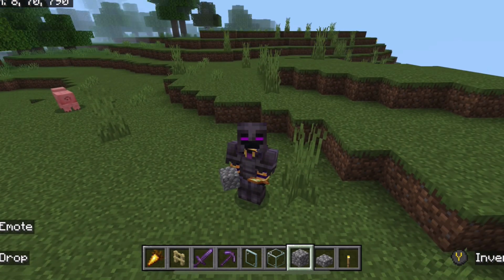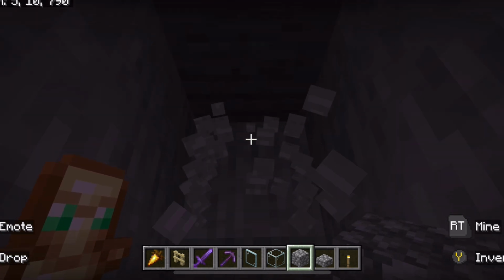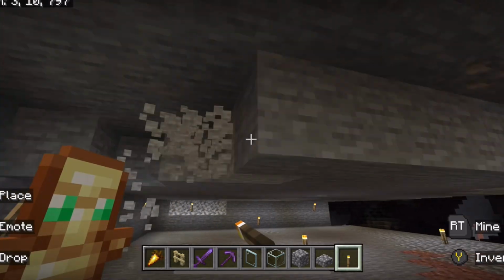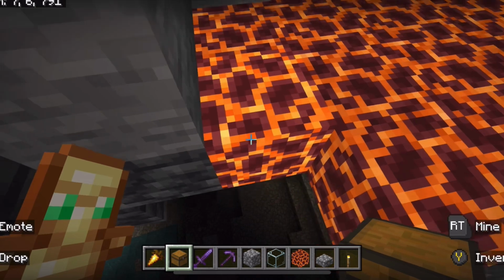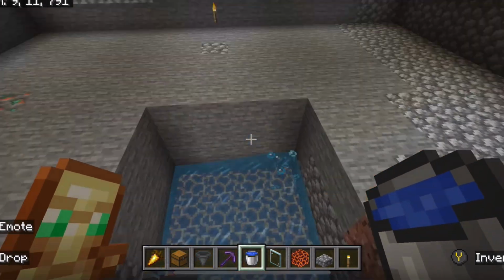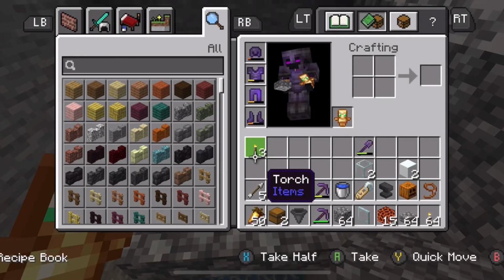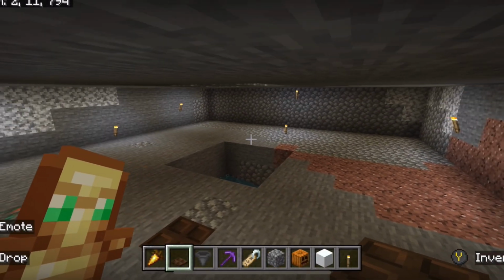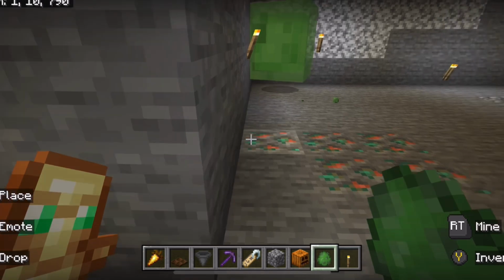Slime farm tutorial!! Minecraft bedrock 1.20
In this video I’ll be giving you a super easy tutorial to a slime farm it works best with your game on hard mode for the best results make sure you find a slime chunk with chunk base seed map by inputting the seed of your world you’ll make a 16x16 area at the y level 10 mine out the middle of it at a 4x4x4 square and lay down 15 magma blocks but leave one corner open in that corner mine out a 1x2 area to put a chest and glass over the chest so you can open it and put a hopper going into the chest go to the opposite corner and lay down water down to push everything into the hopper then above that hole make another 4x4x4 hole in the ceiling and then make a one block rim around it and put a 2x2 slab base in the middle of that and place a snow golem with a name tags attached to a lead and fence then mine 25 blocks out in a straight line and give it an hour or so you should get so many slime balls for this!!